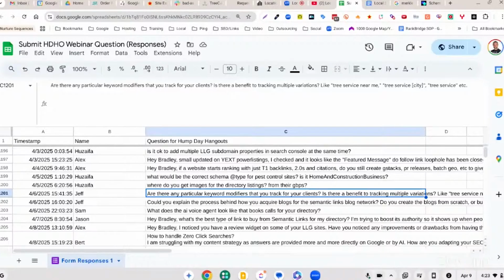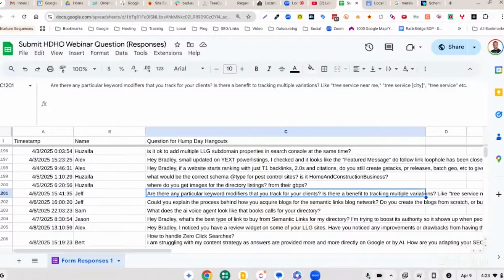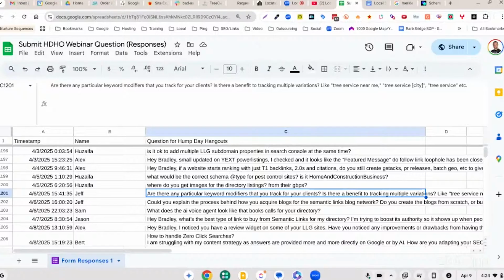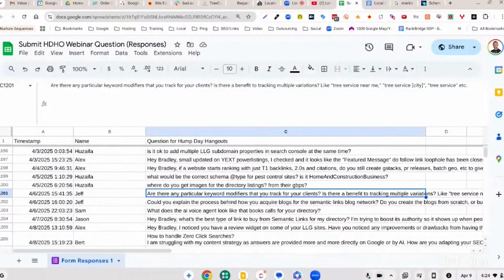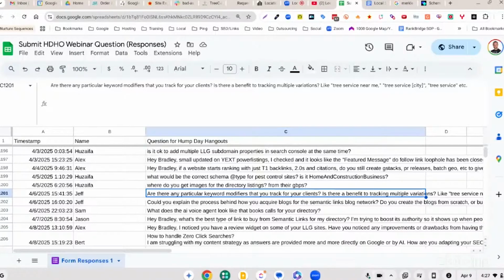Master Keyword Modifiers for Local SEO Success 🚀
In local SEO, we often talk about how using the right keywords can help businesses get noticed more online. Did you know that tracking different types of keywords, like those with location names, can make a big difference in how well a business shows up in searches?

It's important for businesses to know which search terms matter most to them and then see how those words work with different location names. This helps them understand where they're doing well and where they might need a little help.

We like to add different versions of search terms to get a full picture of how they're performing. This approach gives us more information on how we can improve their visibility.

If you're interested in knowing more about how this works and how it can benefit your strategy, we invite you to watch a video that explains everything in detail. Just click and check it out!

In episode 541 of our weekly Hump Day Hangouts, one participant asked about "near me" keyword modifiers and whether there’s a benefit to tracking multiple variations.

The exact question was:

Are there any particular keyword modifiers that you track for your clients? Is there a benefit to tracking multiple variations? Like "tree service near me," "tree service [city]", "tree service" etc.

CHAPTERS:
00:00 - Intro
00:08 - Importance of Keyword Modifiers
00:45 - Optimizing Keyword Modifiers
02:11 - Google Proximity for Local Search
03:52 - Service Area Businesses in Google My Business
05:00 - Tracking Keyword Modifiers